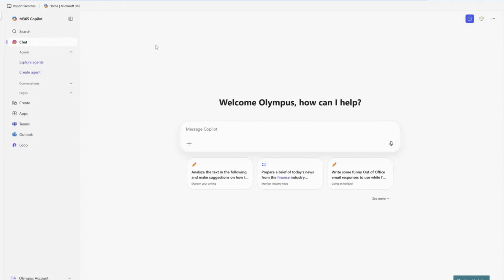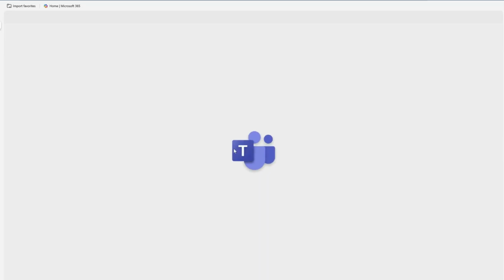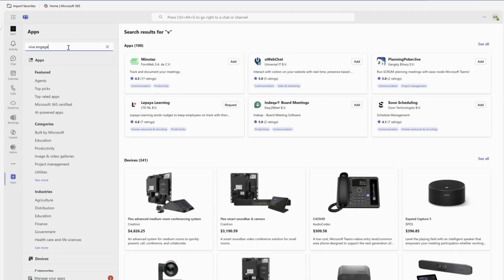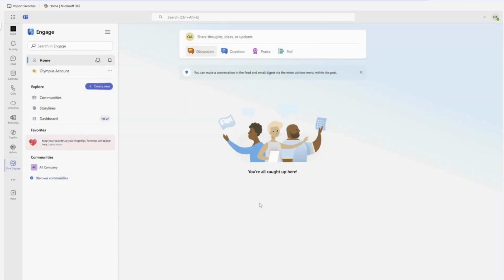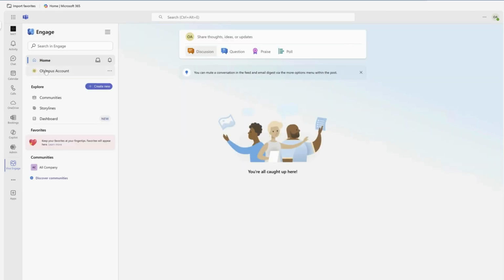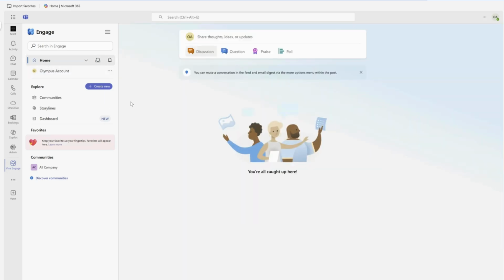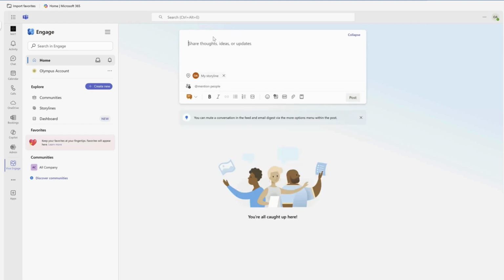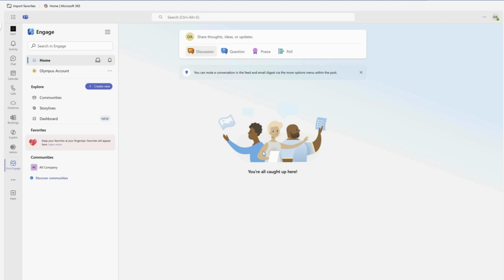Getting Started with Viva Engage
Ready to make your workplace more connected and engaging? In this video, you’ll learn step by step how to get started with Microsoft Viva Engage. We’ll show you how to find Viva Engage inside Microsoft Teams, set up your profile, join communities, post updates, and customize your notifications.

Whether you’re new to Viva Engage or just need a refresher, this guide will help you feel confident and ready to use the platform to share ideas, recognize coworkers, and stay in the loop.